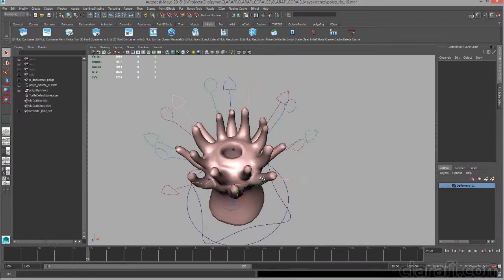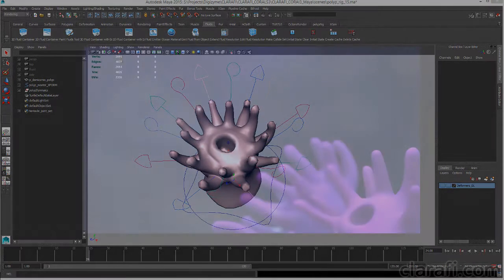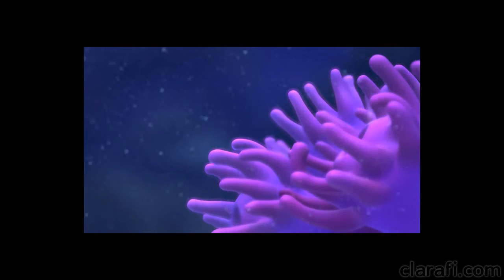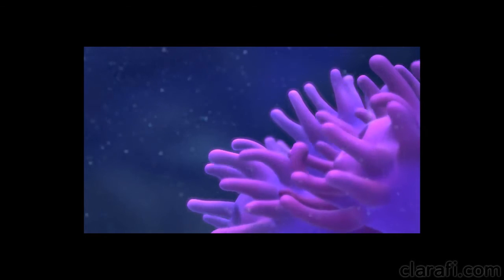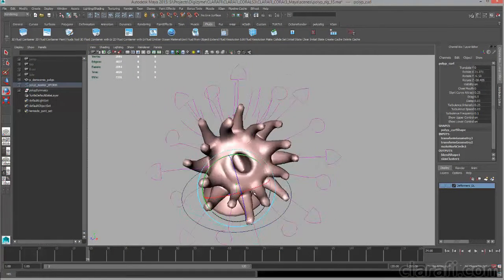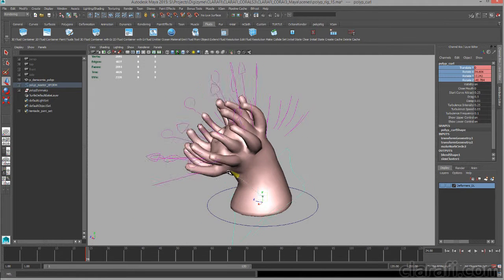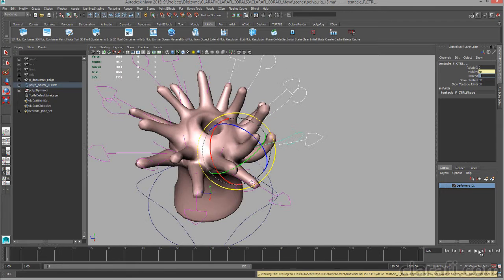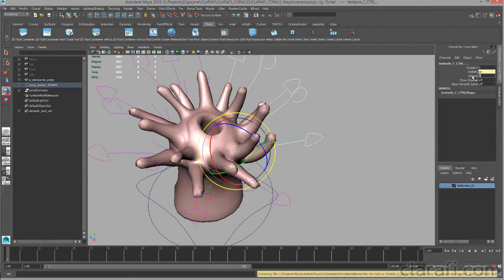Bringing Corals to Life: Building Dynamic Rigs for Animation in Maya - Introduction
Create custom rigs to manipulate complex scientific models that go beyond the typical human character animation.